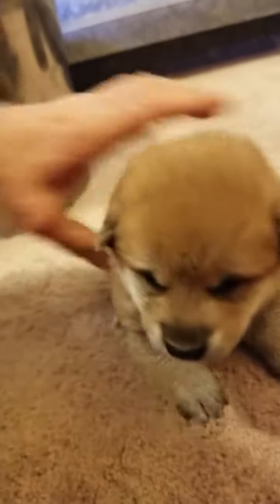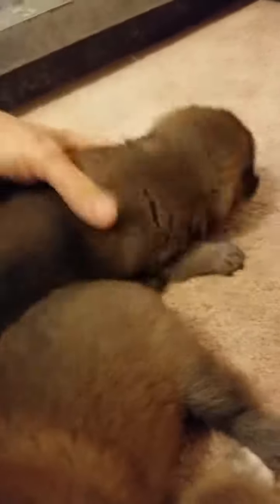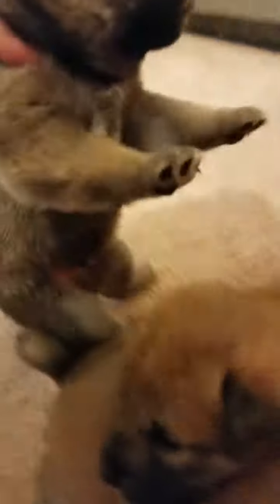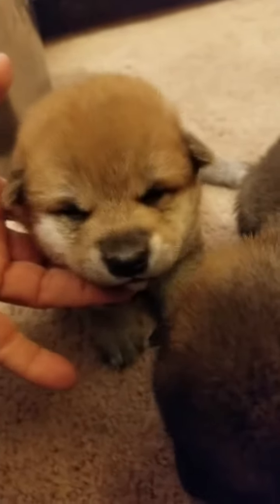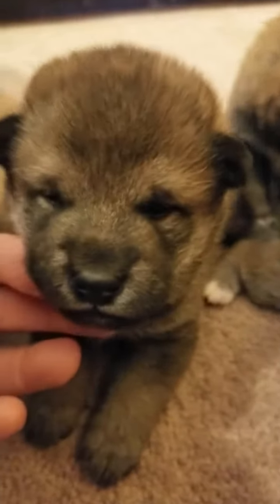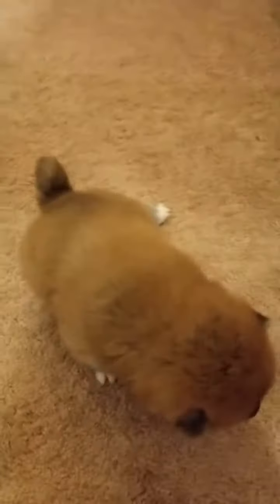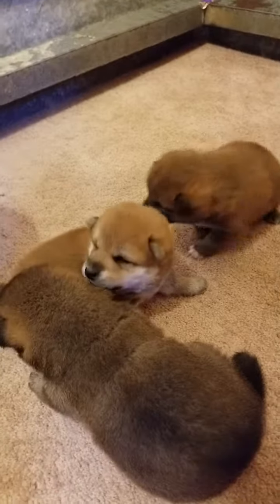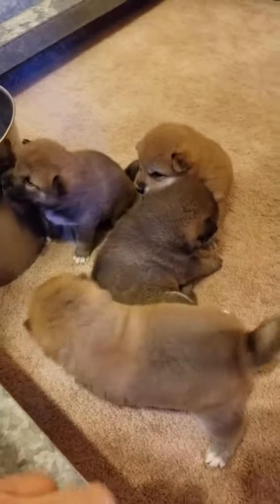Hime X Umi puppies 2018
I have 1 boy available